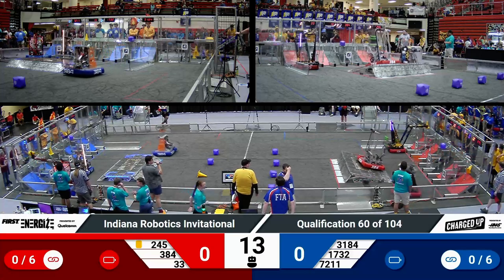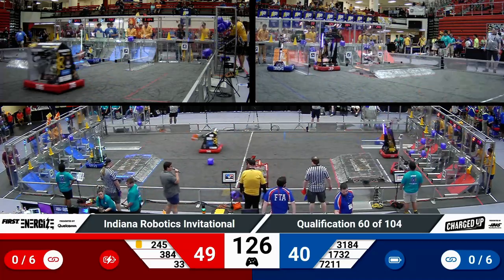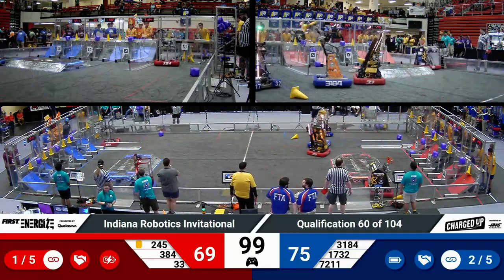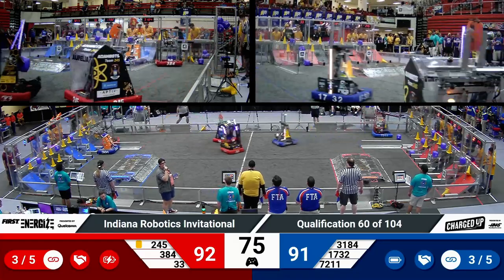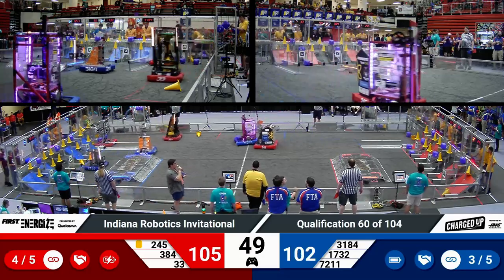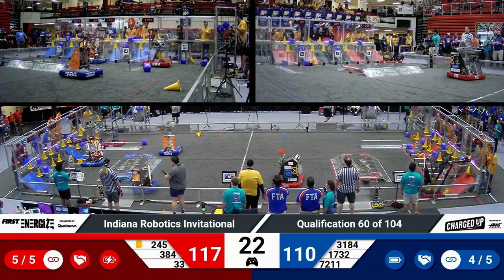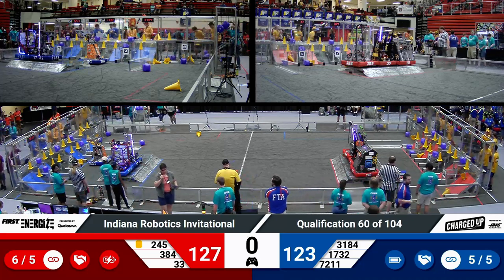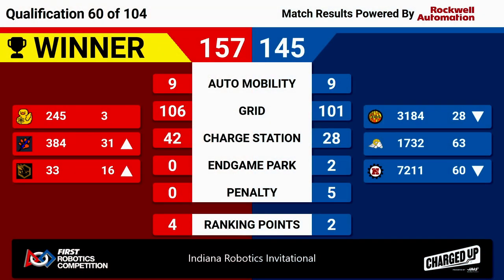2023 IRI Quals 60